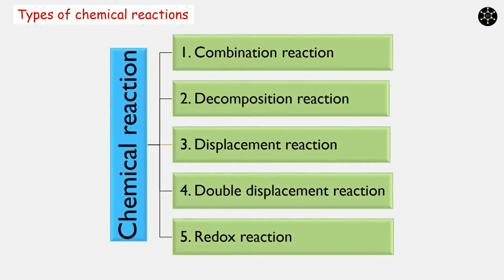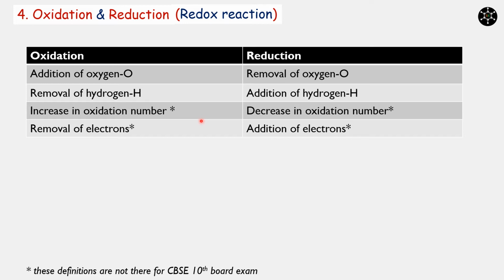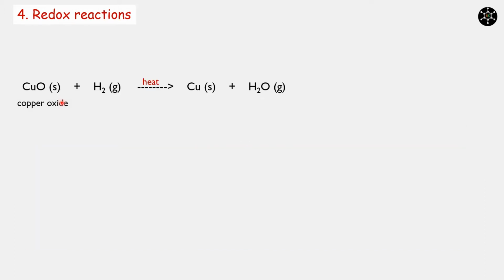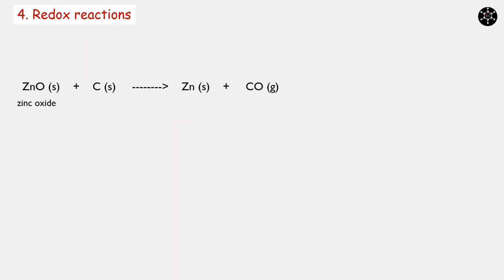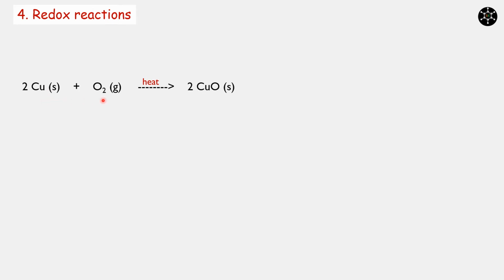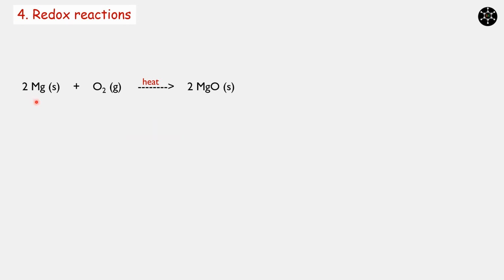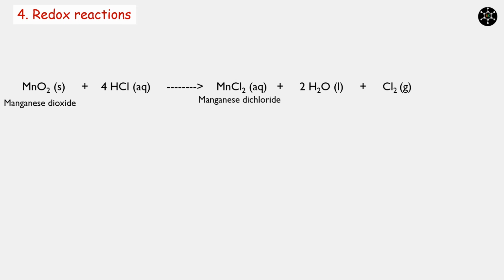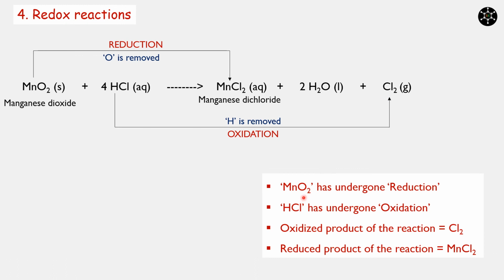6 - OXIDATION & REDUCTION REACTIONS - CHAPTER 1 - Chemical Reactions & Equations (10th CBSE)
This video lecture is made keeping CBSE-NCERT text book as the reference.